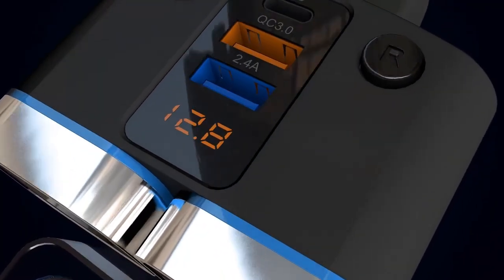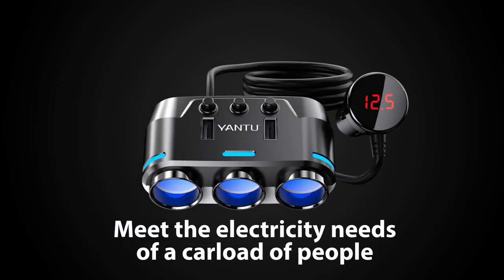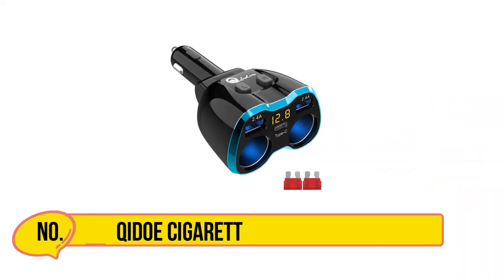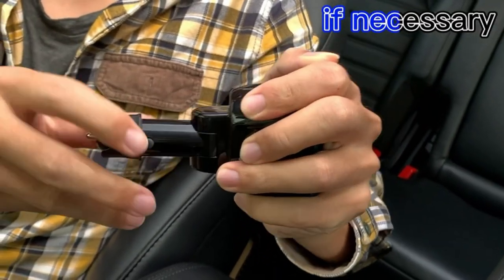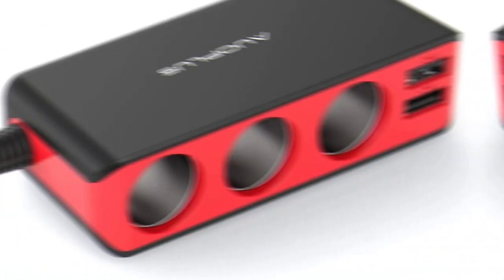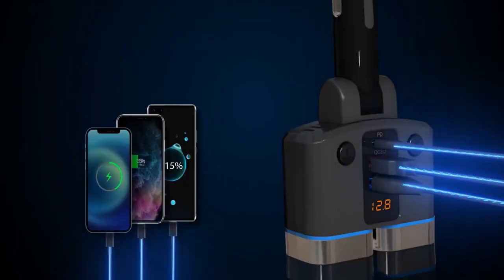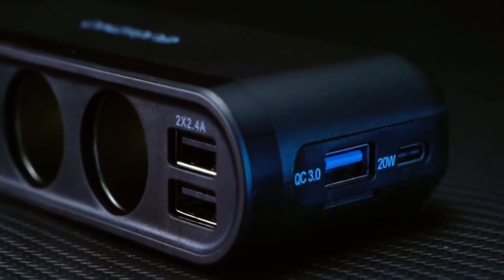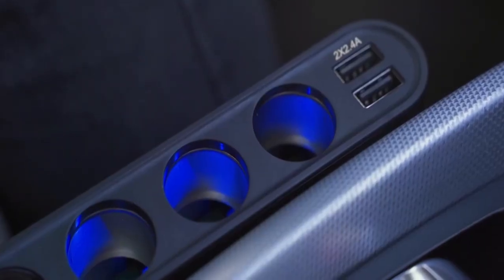5 Best Cigarette Lighter Splitters Reviews in 2024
Best Cigarette Lighter Splitters 2024 we listed in this video:

⬇⬇Check Today's Price⬇⬇
►1. Yantu Cigarette Lighter Splitter
►2.Qidoe Cigarette Lighter Splitter
►3.Auoplus Cigarette Lighter Splitter
►4. Nulaxy Cigarette Lighter Splitter
►5. Eugizmo Cigarette Lighter Splitter

In this video, we’ll be comparing the Best Cigarette Lighter Splitters that are designed for different kinds of users. We will take into consideration performance, features, and price; so you can decide which is best for you.  All the products on our list were selected based on their own inherent strengths and features.
We’ll ensure which Best Cigarette Lighter Splitters is best for you, and what you can expect to get in return for your money.  We’ll help you decide if one of the models on our list seems like a great purchase.